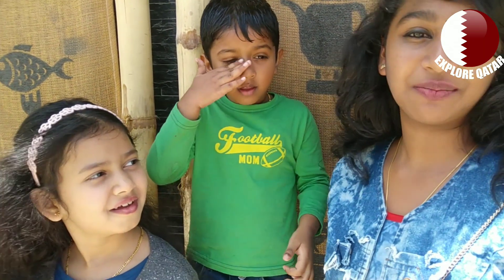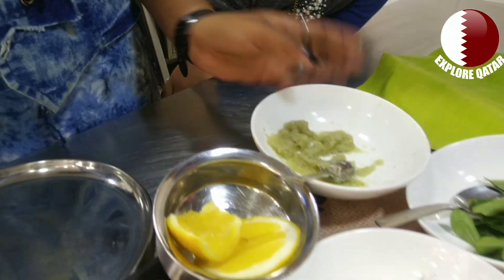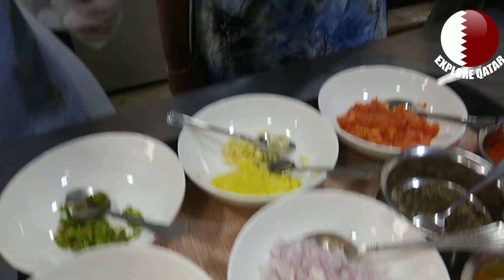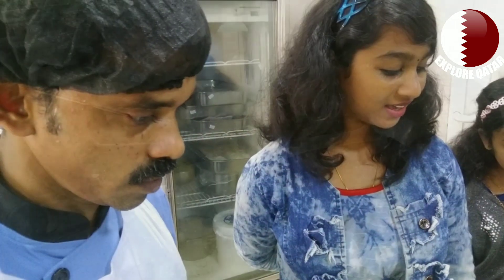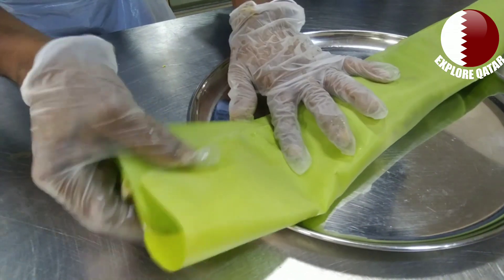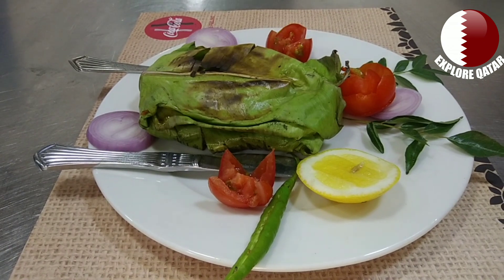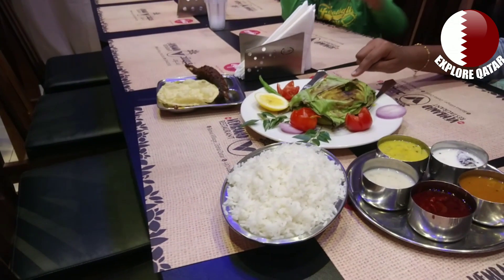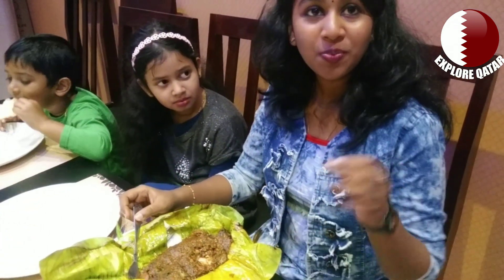Vembanadu Restaurant Special Tasty Karimeen Polichathu from Chef.Sulfi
A very tasty Karimeen Polichathu from Chef.Sulfi (Main Chef - Vembanad Restaurant , Barwa Village, Doha -Qatar)
നാവിൽ കൊതിയൂറുന്ന ഒരു അടിപൊളി
കരിമീൻ പൊളിച്ചതു, വേമ്പനാട് സ്പെഷ്യൽ